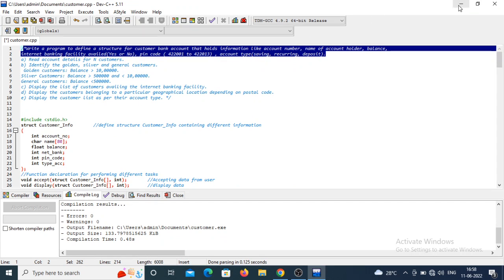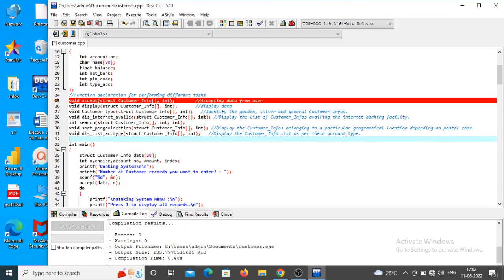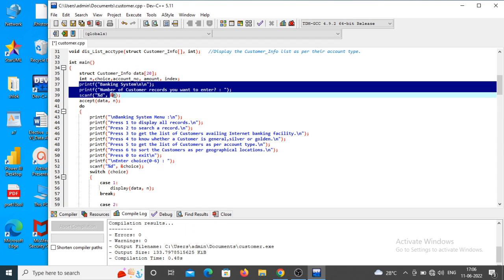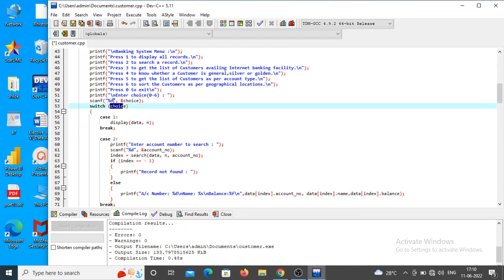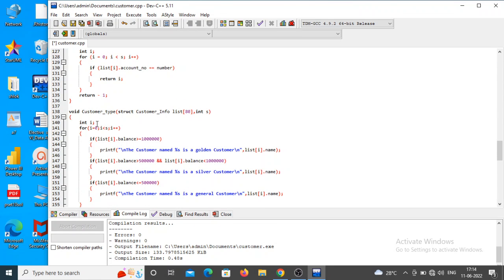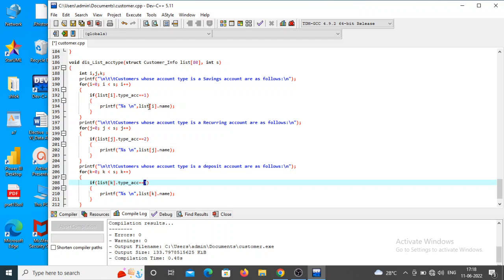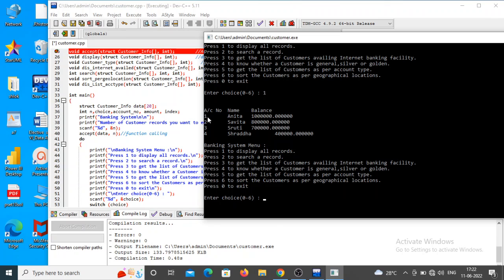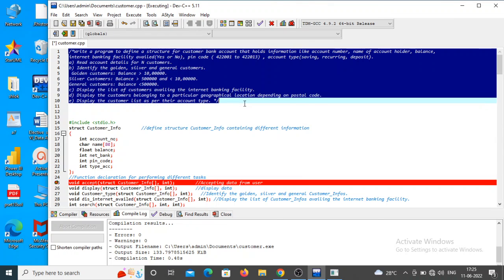C Program for customer bank account using structure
C Program Write a program to define a structure for customer bank account that holds information like account number, name of account holder, balance, internet banking facility availed, pin code , account type saving, recurring, deposit.
a) Read account details for N customers.
b) Identify the golden, silver and general customers.
 Golden customers: Balance greater than 10,00000.
Silver Customers: Balance less than 500000 and less than 10,00000.
General customers: Balance less than 500000.
c) Display the list of customers availing the internet banking facility.
d) Display the customers belonging to a particular geographical location depending on postal code.
e) Display the customer list as per their account type.